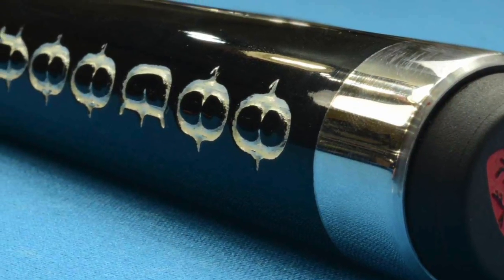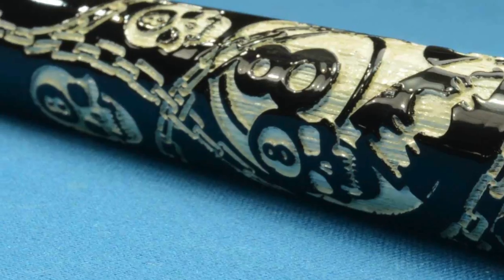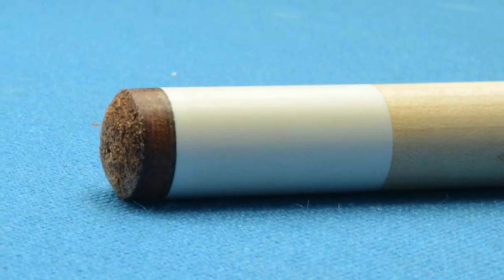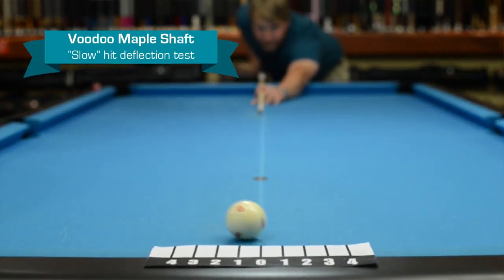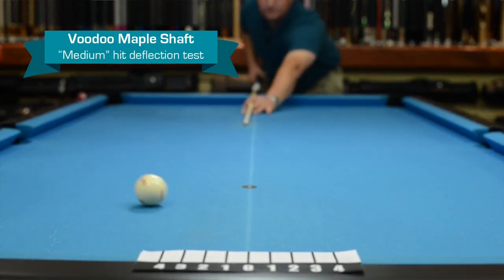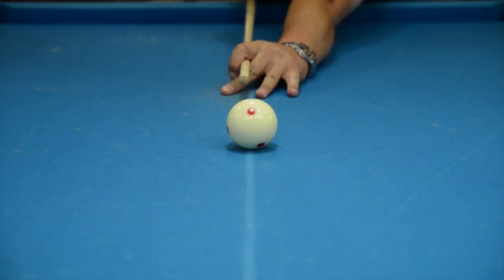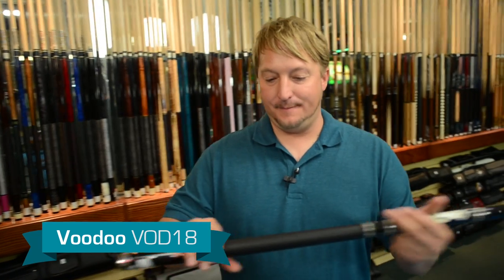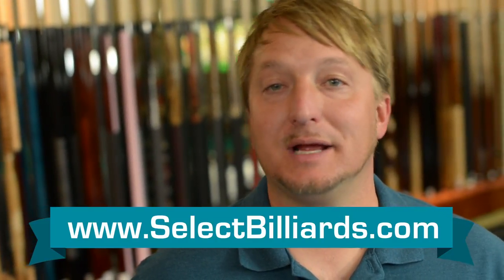Voodoo VOD18 - Pool Cue Video Review by Select Billiards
- Click to see more pics and comment!